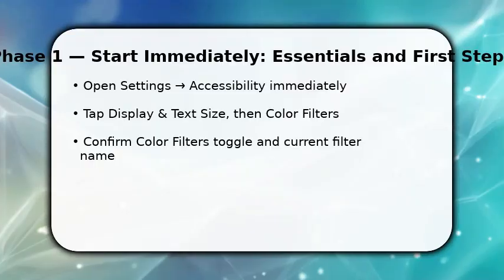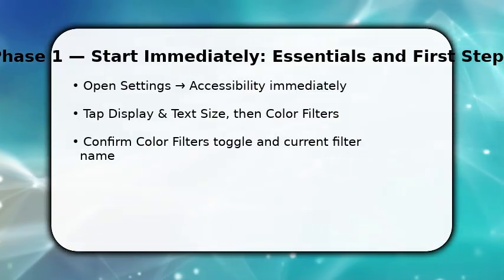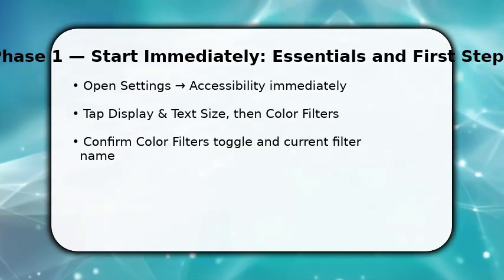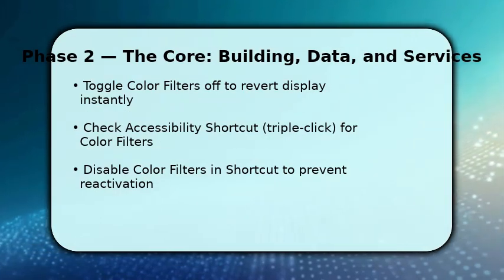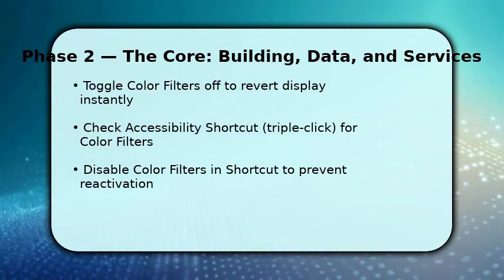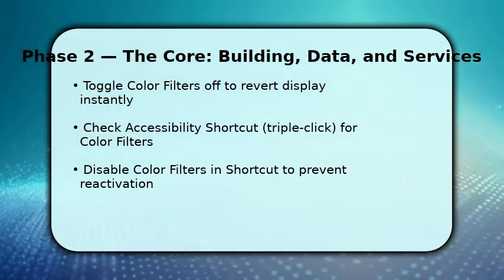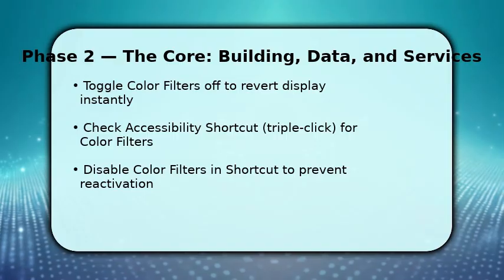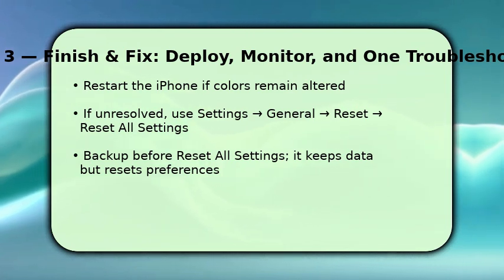How to Reset Color Filter on Iphone (only Way)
How to Reset Color Filter on Iphone (only Way) | 🔒 Surfshark VPN Deal — Stay private and secure. $1.99/mo + 3 Months Free ▸

Learn the exclusive method to reset your iPhone's color filter. This step-by-step guide is perfect for those who are struggling with their device and need a quick fix.

reset iPhone Color Filter, iPhone Troubleshooting, Color Filters on iPhone, Reset Your iPhone Screen Display, How to Fix iPhone Colors, Exclusive Method Resetting iOS Colour Settings, Step-by-step Guide for iPhone Users, Troubleshoot iPhone Issues, Change Color Filter on iPhone, iOS Device Adjustments